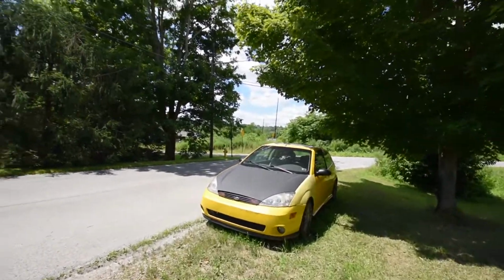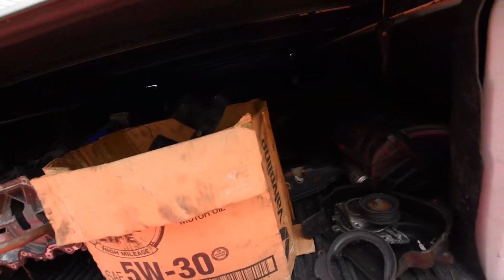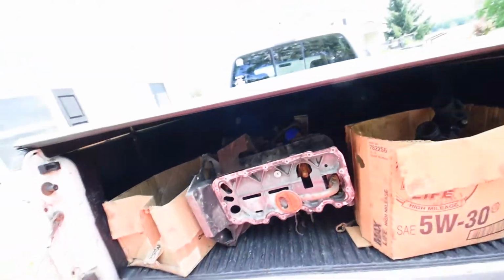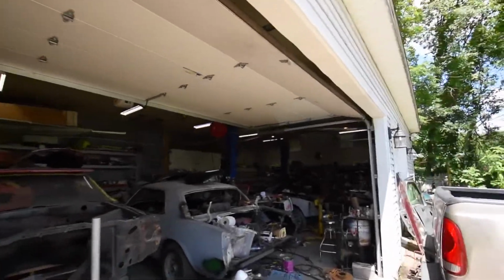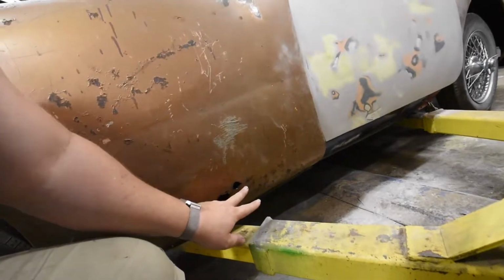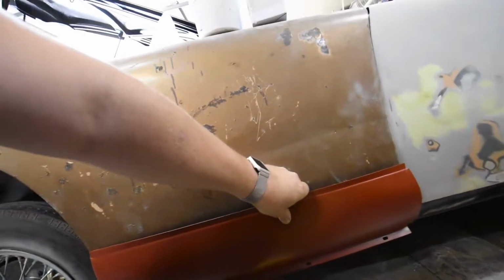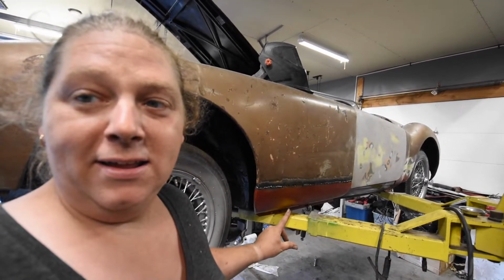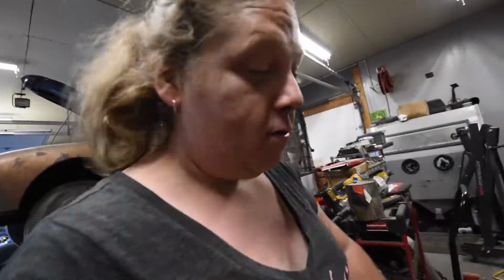MGA part 13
A super productive day in the garage.  We finally finish all the brake and fuel lines then hope that the master cylinder I rebuilt works right.